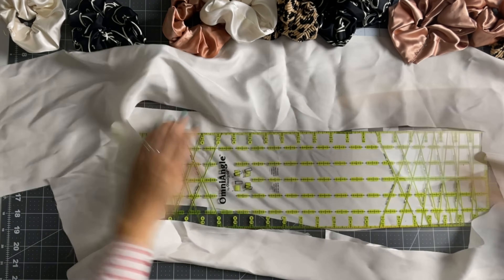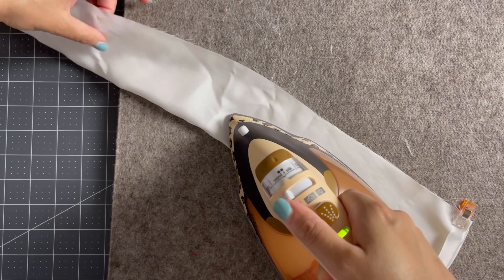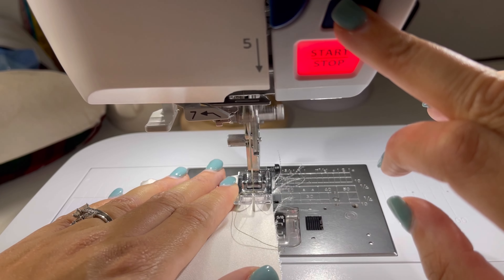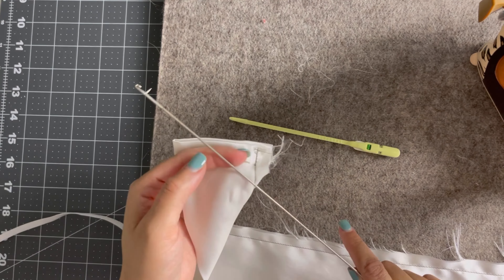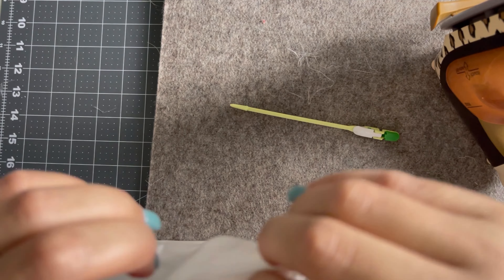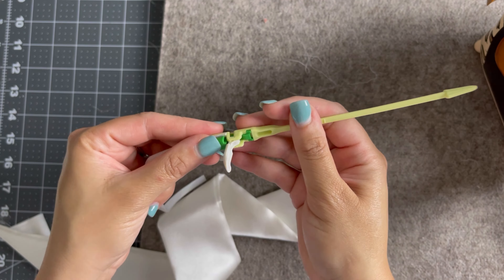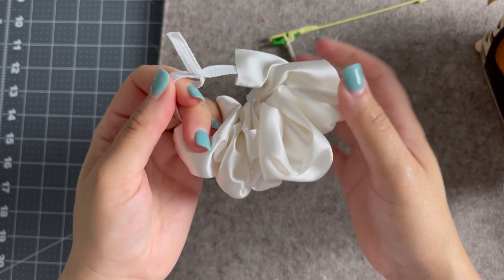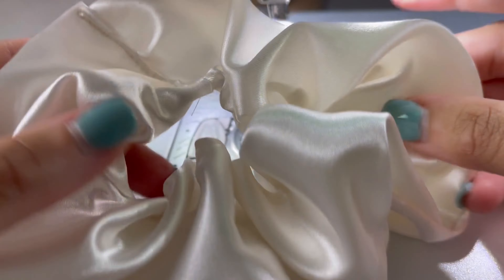How to make scrunchies! Step by step tutorial | Beginner sewing project! 5 minute sewing project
I stepped away from sewing clothes & made satin scrunchies for my hair! Here’s a step by step tutorial on how to make scrunchies! Here are the measurements:

Fabric 6x22
Elastic 1/4 inch - 9 inches

This is great scrap busting project as well.

What I’m wearing: Closet Core Kalle Shirt Pattern (hacked into a color block shirt)